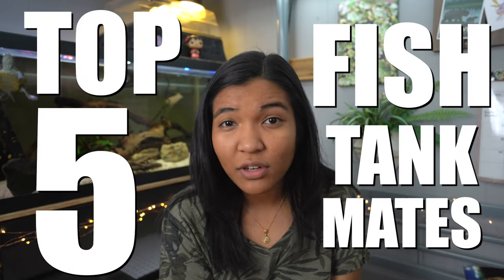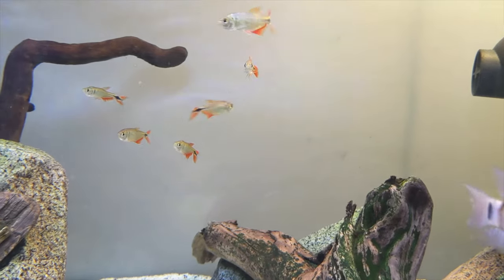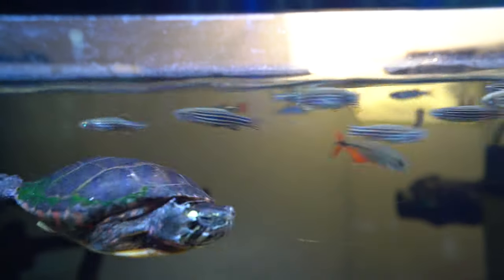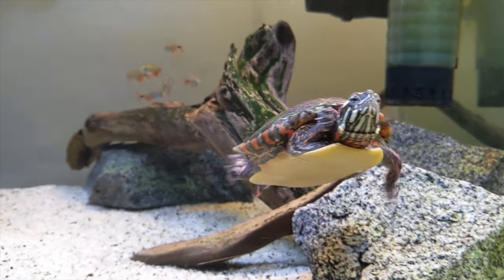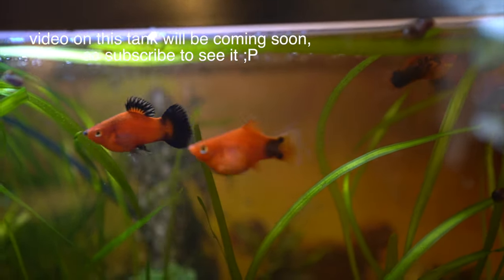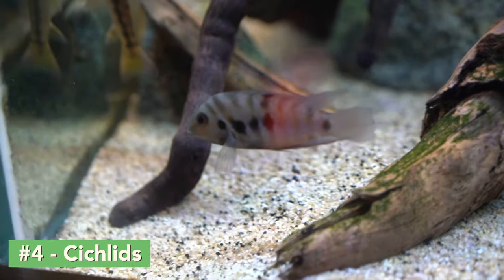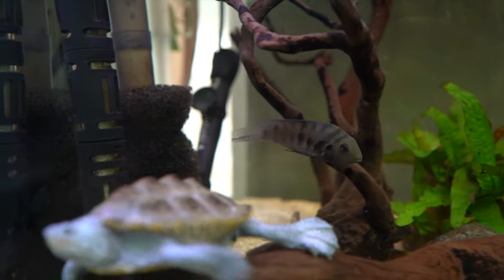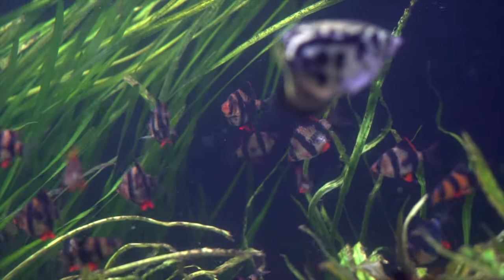TOP 5 FISH for TURTLE TANKMATES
these are my top 5 fish for turtle tankmates! keeping fish and turtles in the same tank can be tricky business, so it's important to pick fish with characteristics that give them a better chance of survival – a few of my favorites (in no particular order) are tetras, danios, livebearers (such as guppies), cichlids, and tiger barbs! Thanks to @AquariumCoop for the use of the b-roll!

📬 Write me! 📬
2916 NW Bucklin Hill Rd PMB 108

CONTENTS
00:00 my top 5 fish
00:17 Tetras
01:03 Danios
02:06 Livebearers
03:03 Cichlids
04:04 Tiger Barbs
04:26 subscribe!